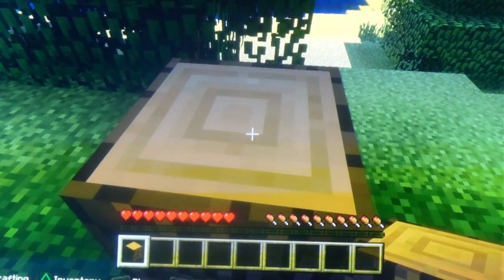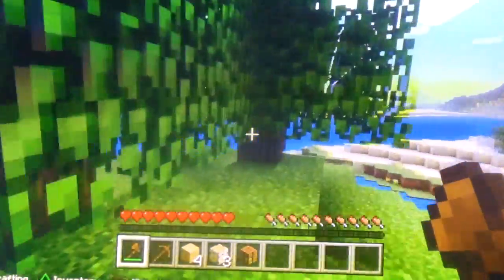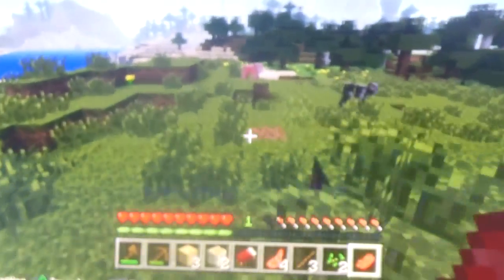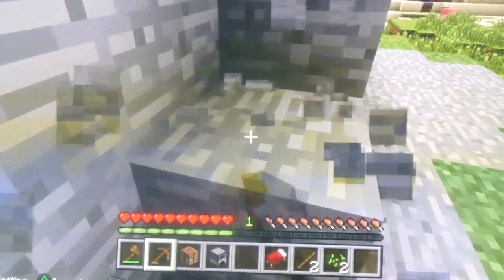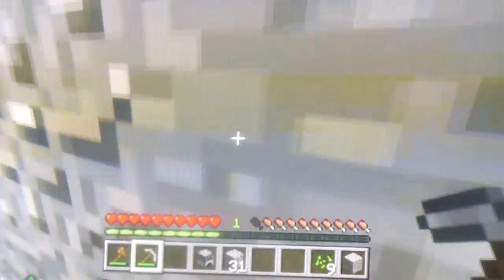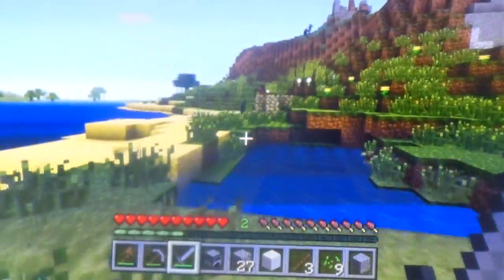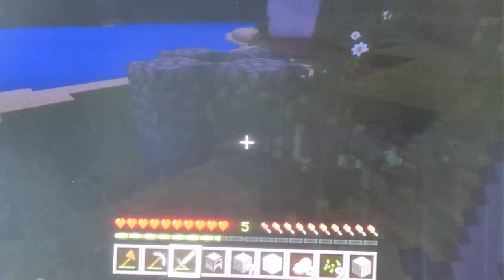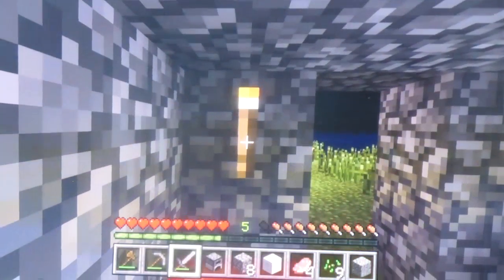How to Minecraft - Basic moves and fighting at night (1)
So this a video that is teaching you on how to Minecraft and you can also learn Minecraft from this play list.